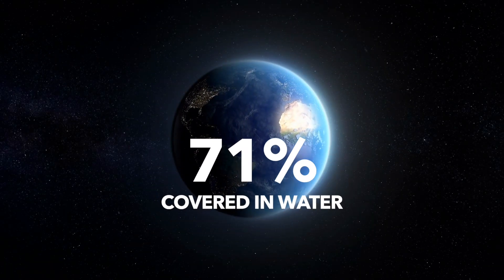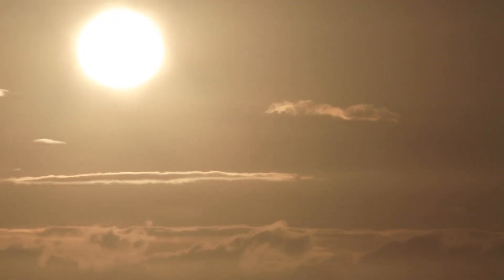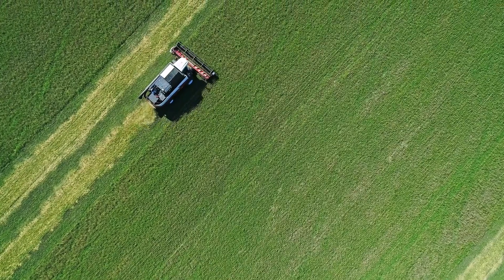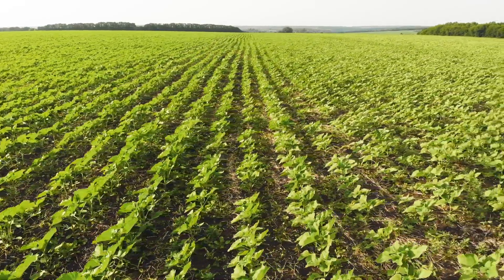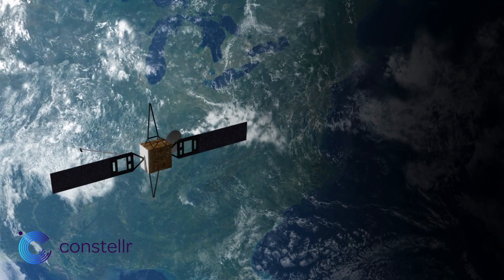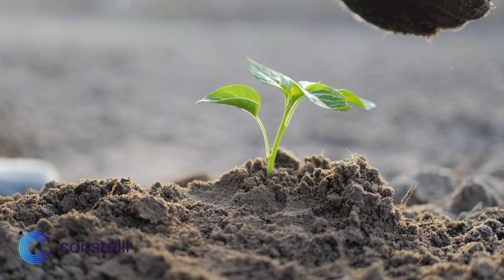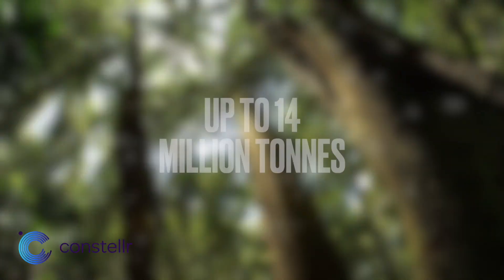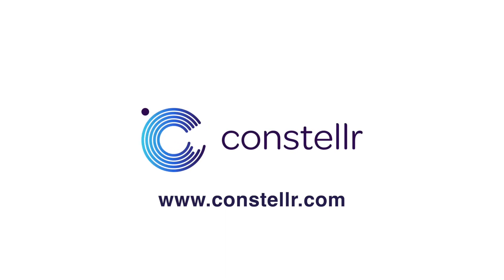constellr - corporate documentary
constellr`s first corporate documentary shows the link between the worlds pressing global issues and our land surface temperature technology.